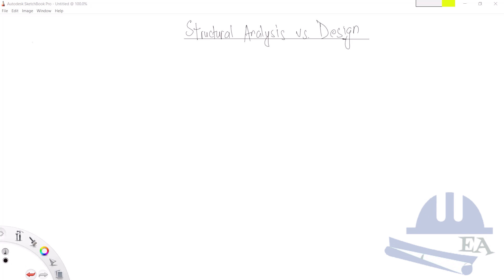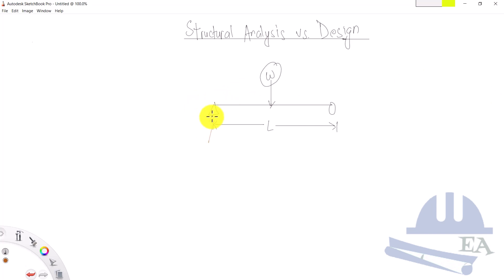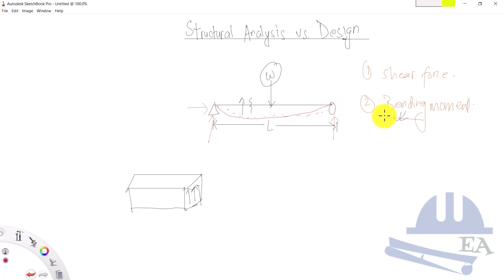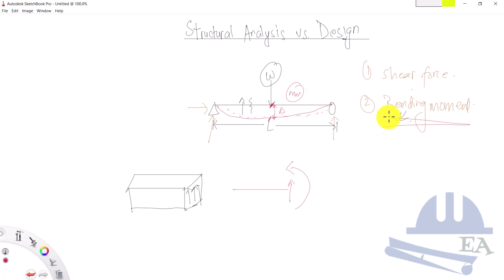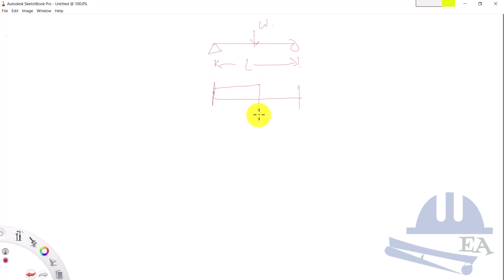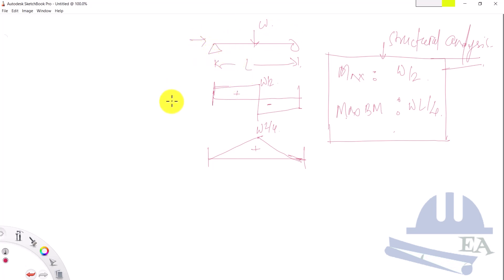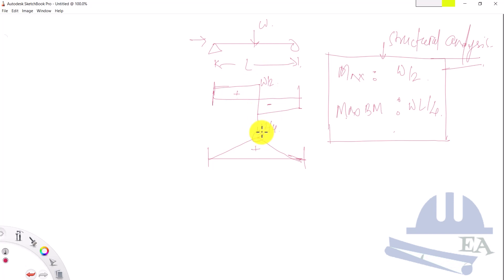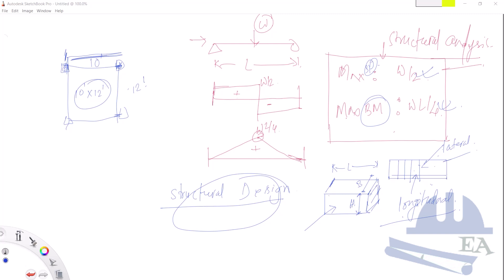Structural Analysis vs. Design Explained in Detail!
In this video, we dive deep into the world of structural engineering by exploring the critical differences between structural analysis and structural design.